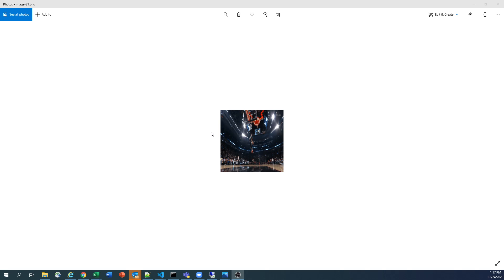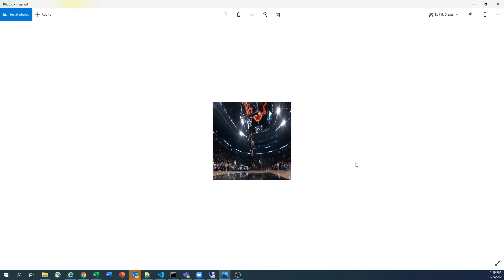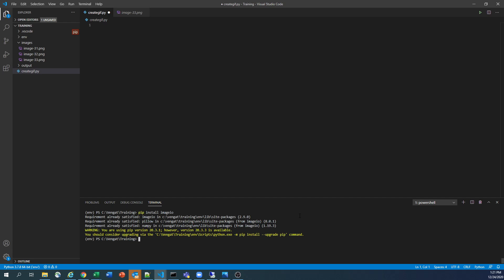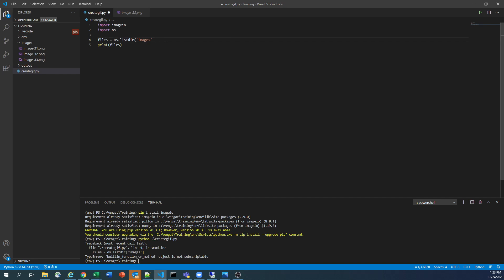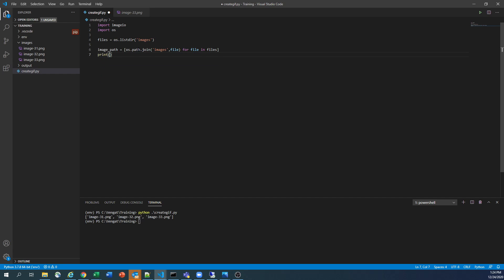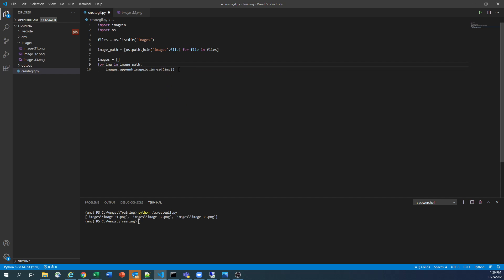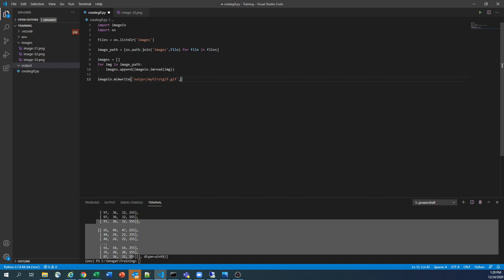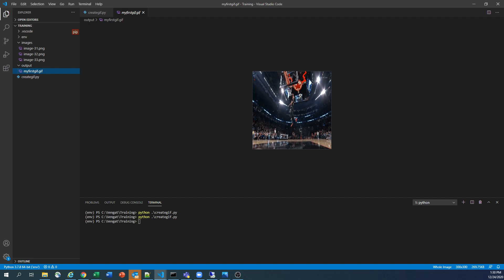How to create GIF using Python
In this video, i have discussed about the gif file creation using python,